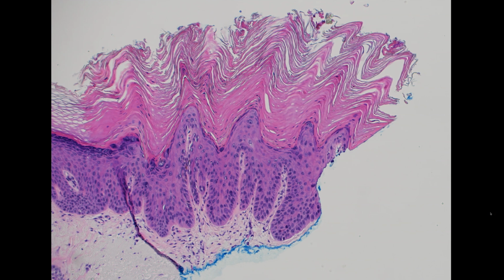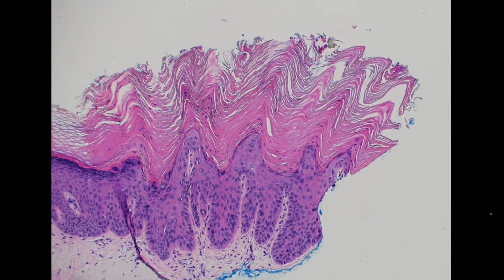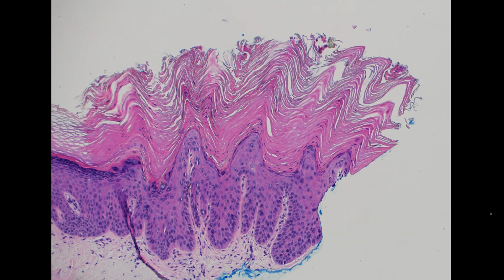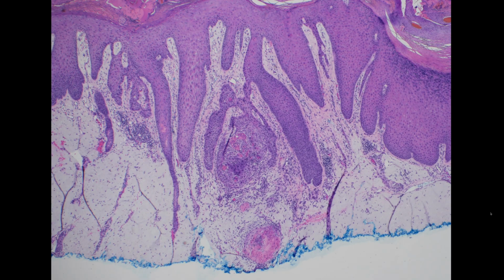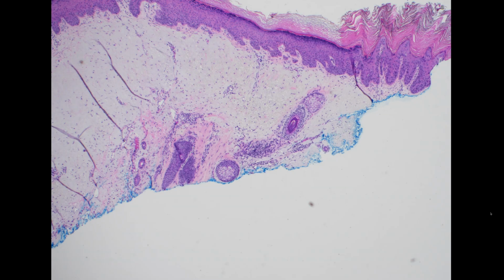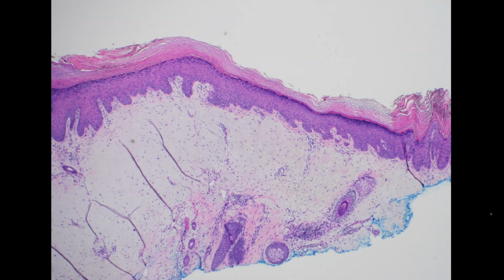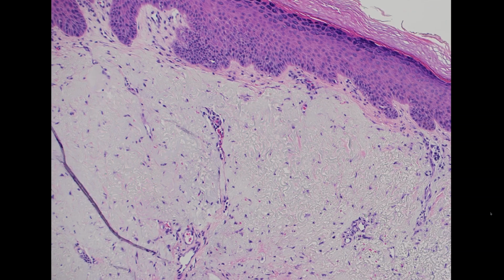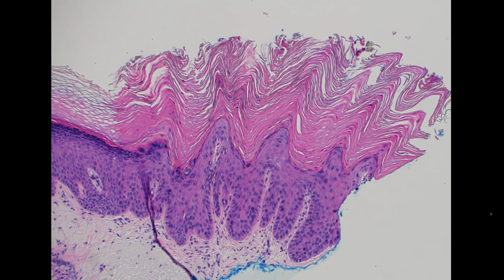Cute Warty HAK (hypertrophic actinic keratosis) & squamous cell carcinoma (pathology histology)